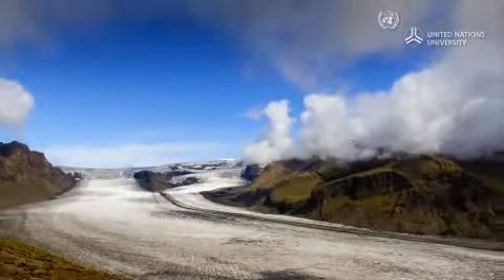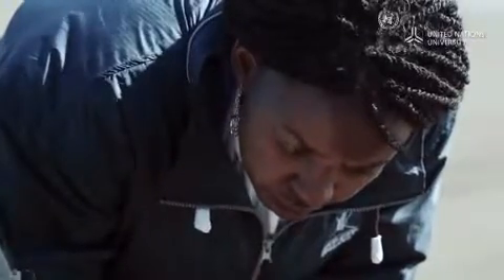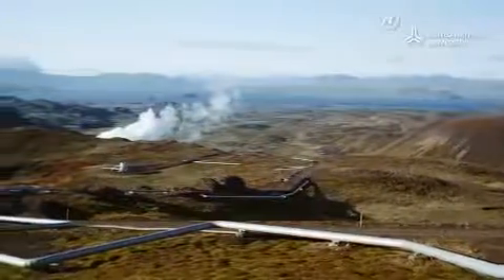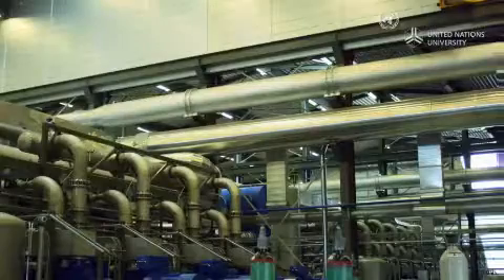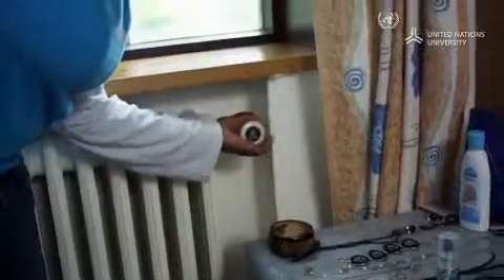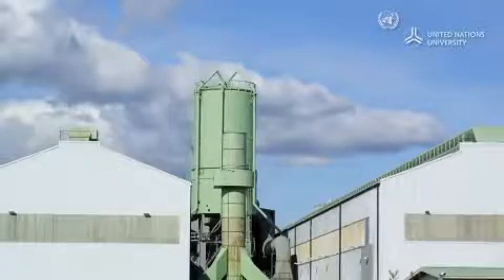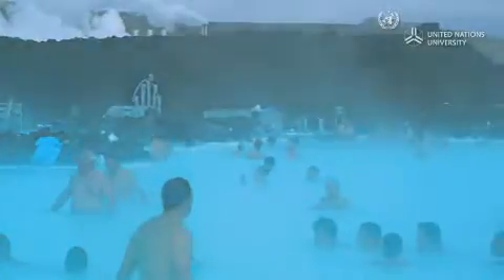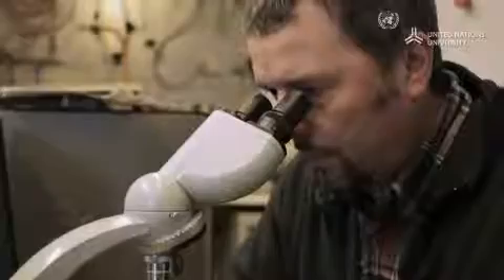How Iceland produces Geothermal Energy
Iceland is the World's leader in geothermal energy, discover more about this extraordinary nation, and how Iceland utilizes the potential of Geothermal energy to heat and light thousands of towns and villages across this vast land of Volcanoes.